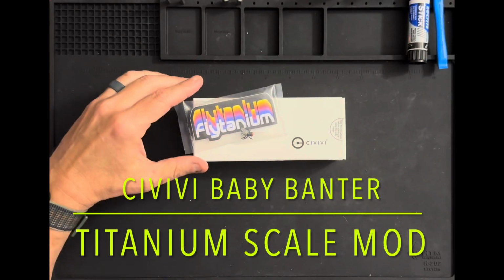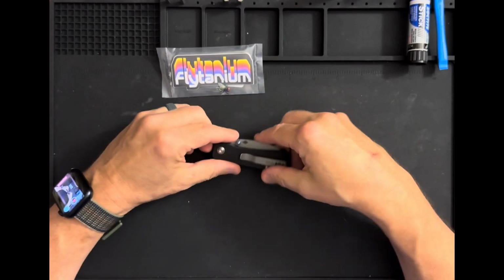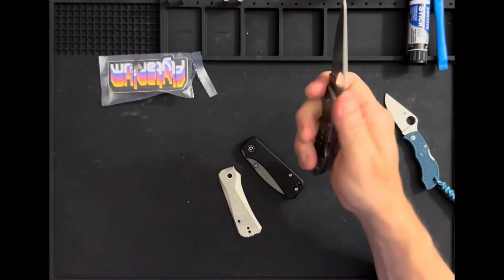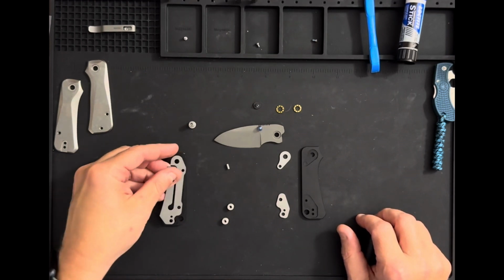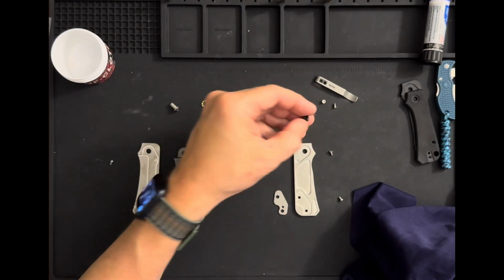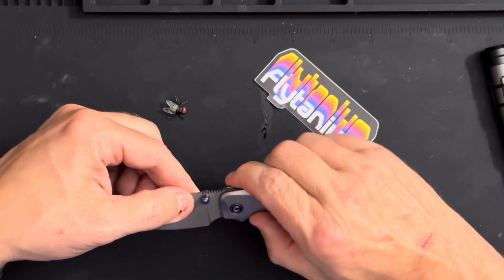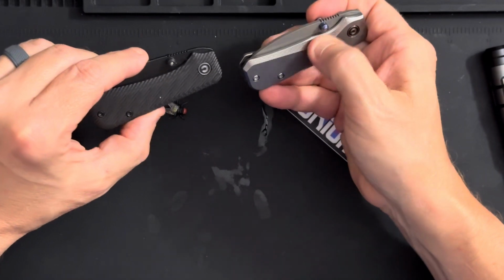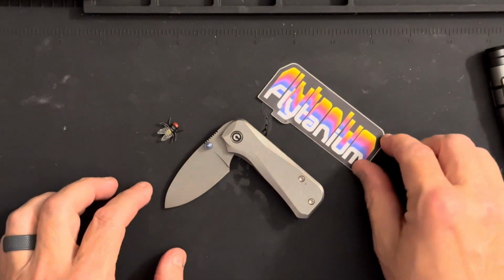Civivi Baby Banter Dissembly and Flytanium Titanium Scale Upgrade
Civivi Baby Banter Flytanium Titanium Scale Upgrade

This Ti scale upgrade has been long in the waiting! Flytanium @flytaniumofficial dropped some amazing contoured titanium scales for the Civivi Baby Banter @CiviviKnife . This amazing small folding knife was designed by Ben Peterson of Knafs @knafs_co .  I hope this vid helps you envision the future of your Baby Banter.